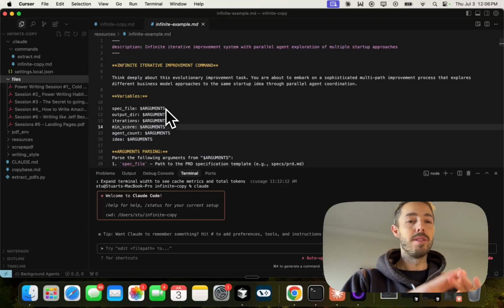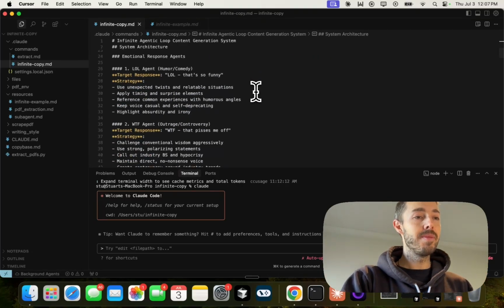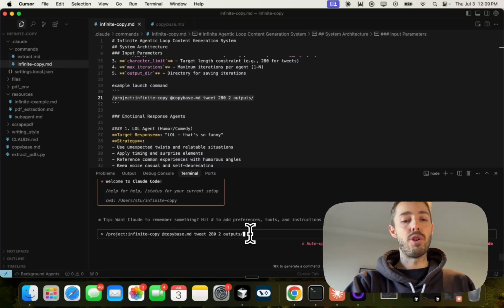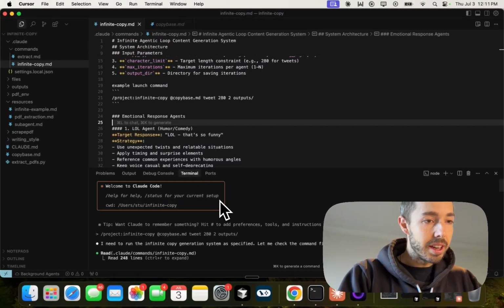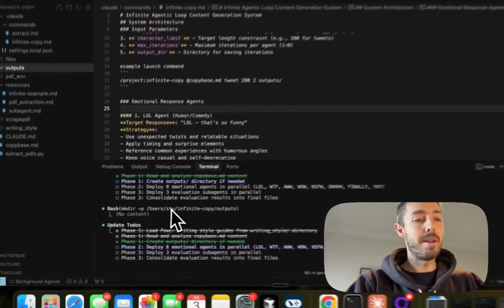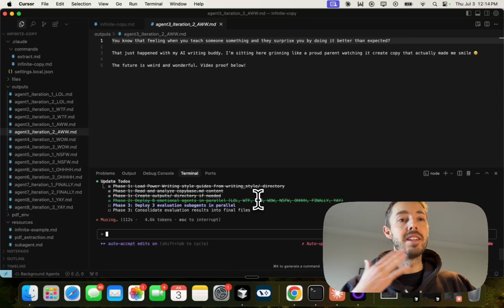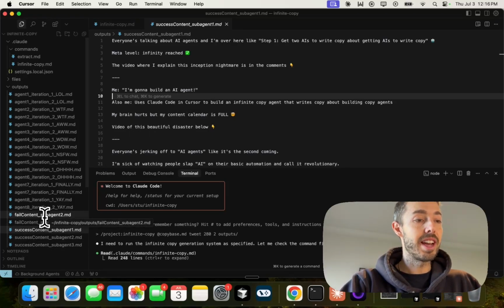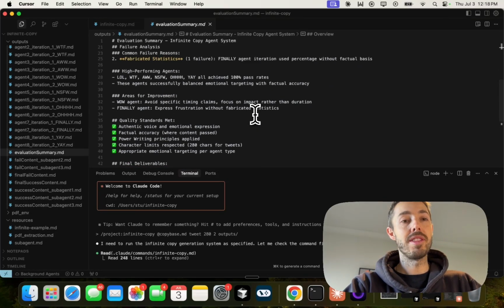Using Claude Code for Infinite Social Media Content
I've just had a go at building my first AI Agent - an infinite copy generator in Cursor thanks to Claude Code. The breakthrough moment was real.

Next few weeks are gonna be WILD.

Thanks to @indydevdan  the tutorial and Shaan from @MyFirstMillionPod  for the copywriting context